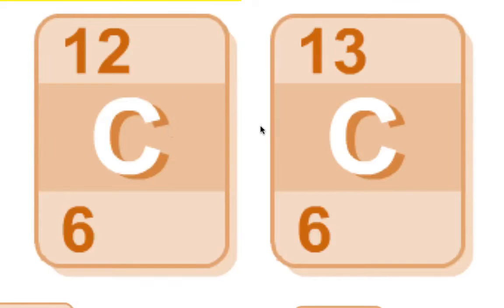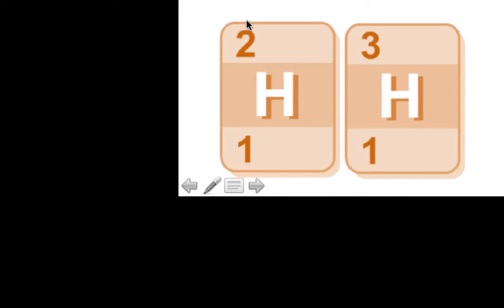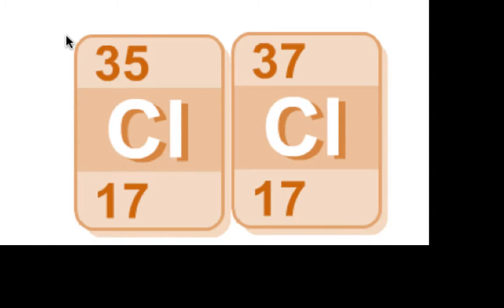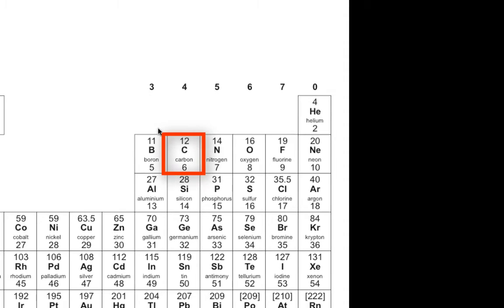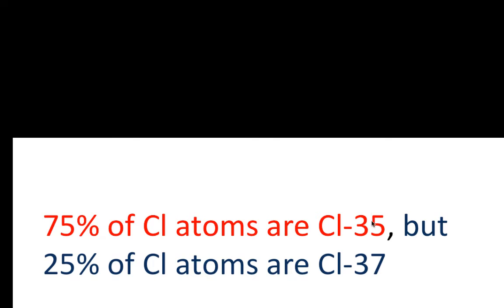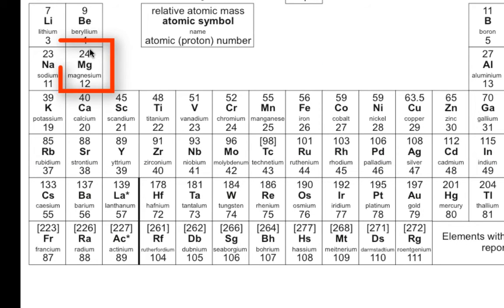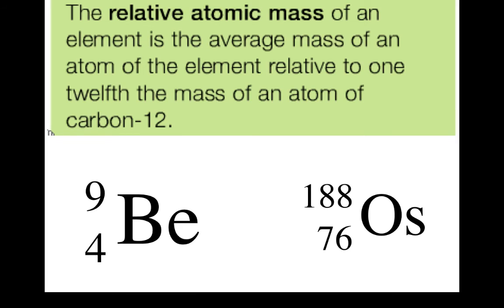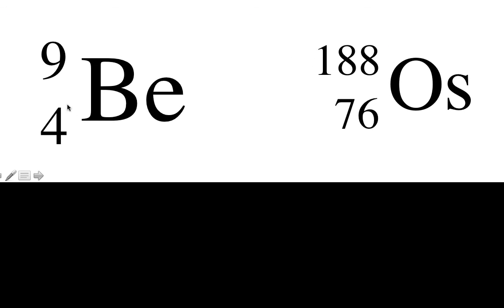AQA GCSE: Isotopes, relative atomic mass and periodic table (3/3)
Third of 3 videos about atoms, elements and the periodic table for my students studying for AQA GCSE Chemistry.